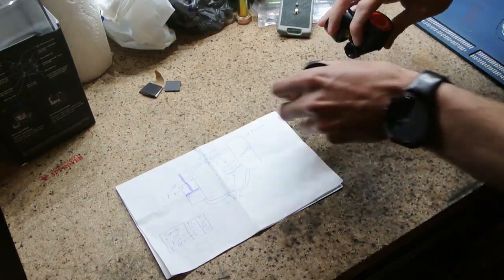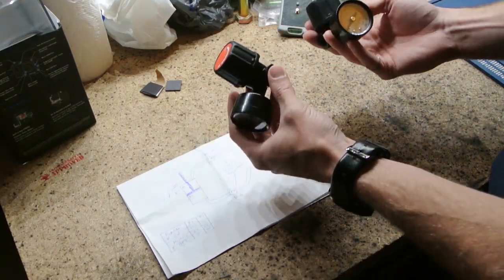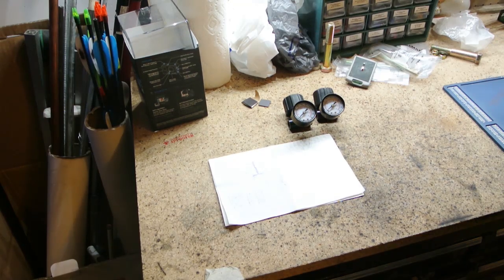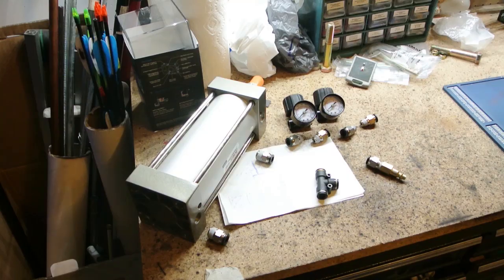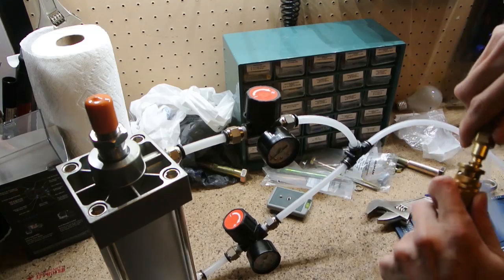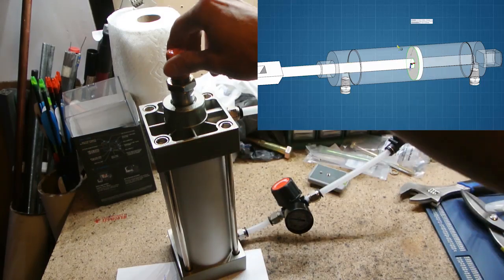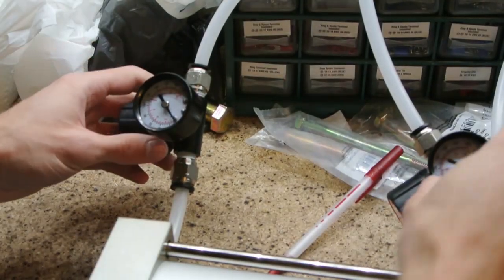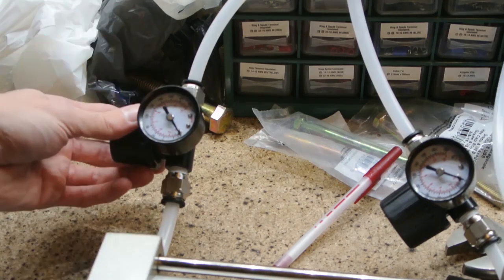Exoskeleton Mk2, Part 4: Advanced Cylinder Control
Eviction by Silent Partner